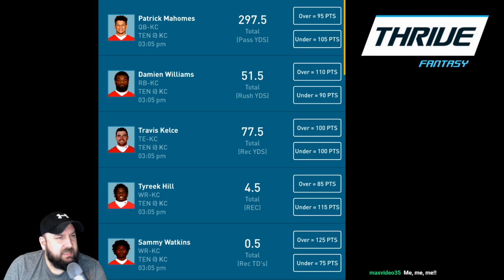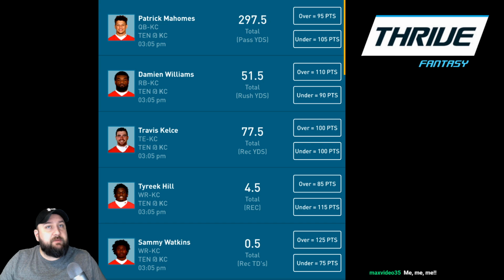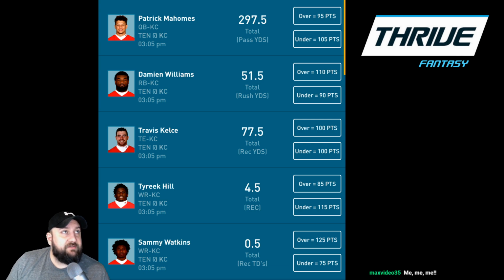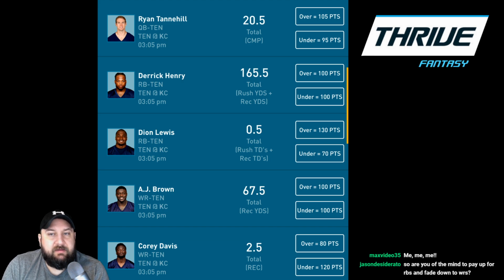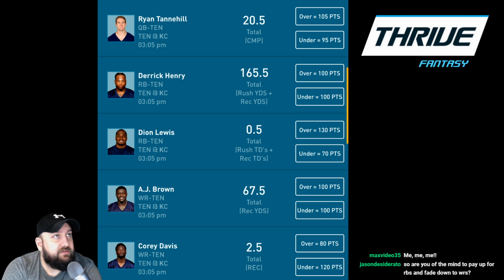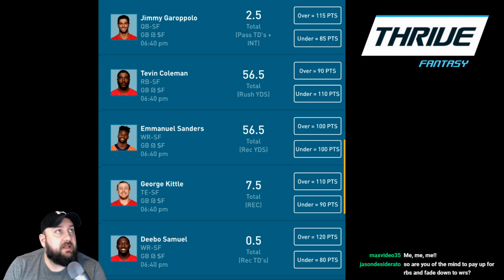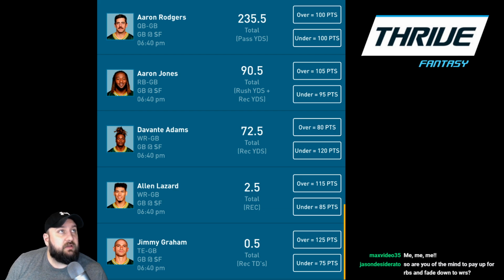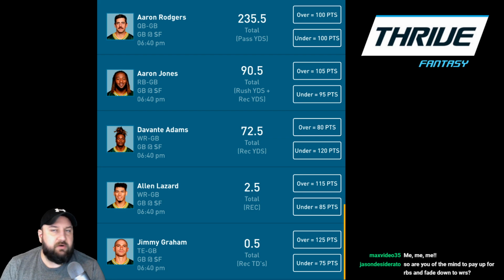1/17/20 - Thrive Fantasy NFL DFS Conference Championships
instant match up to $20 on your first deposit!
- Download ThriveFantasy on the App Store or Play Store or by visiting their
Sign up and PropUp today!

If you want to join us live for the NBA breakdowns, then join us on Twitch at 11 AM EST each Monday - Friday.